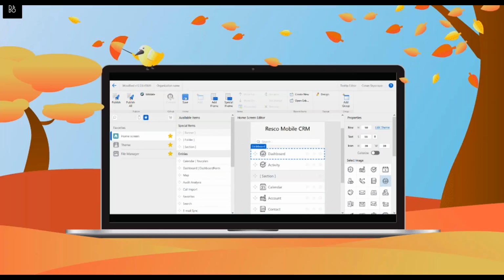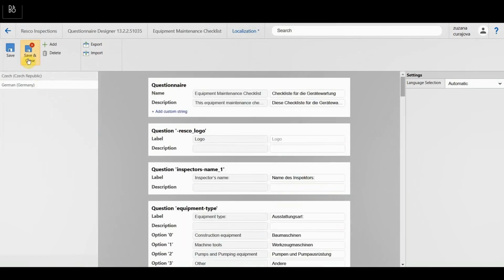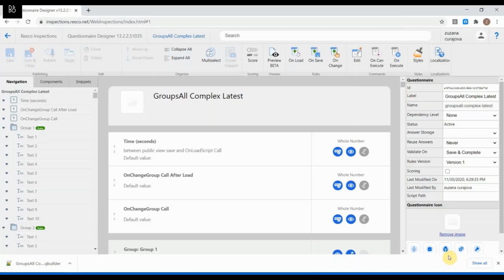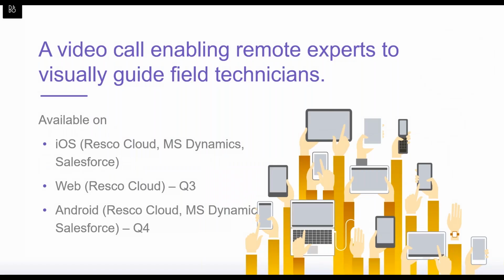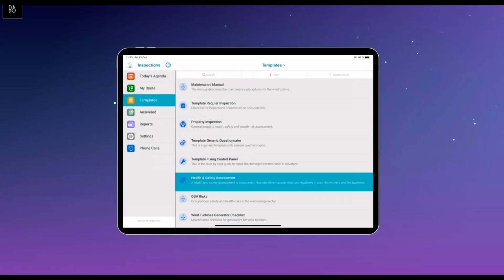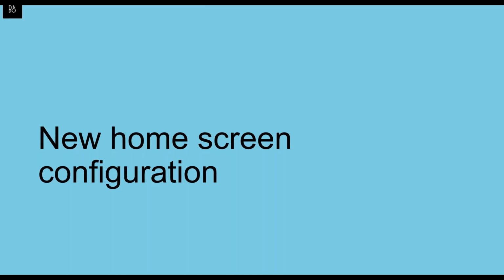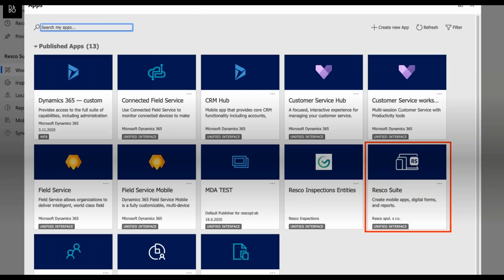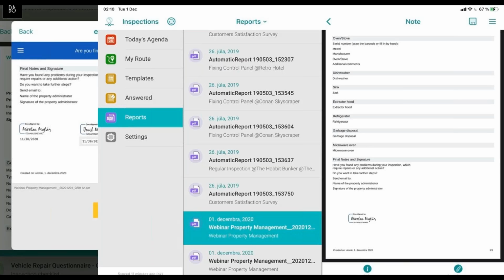Webinar: Resco Autumn Update 2020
The Autumn Update of Resco is as feature packed as always, with new additions to Resco Inspections, Platform, as well as Houston – our AR remote assistance tool for advanced collaboration.

In this webinar, our Product team showcase detailed use case demos & videos, explaining the advantages of the new capabilities.

What you’ll learn:
• How to deal with multi-lingual workforce when it comes to questionnaires and what we have done to help you significantly improve the performance of your Resco Inspections app
• How to set up Resco Houston, make video calls, and give visual AR instructions from iOS devices and your web browser
• How to quickly customize the Home form and form tab images, and explore use cases for the newest Platform features and improvements

DATE: 1st December 2020
TIME: 16:00 CET
SPEAKERS: Juraj Mojik (Head of Product), Zuzana Curajova (Product Manager), Zuzana Barinkova (Product Manager), Miroslav Majtaz (Product Manager).
FEE: For free